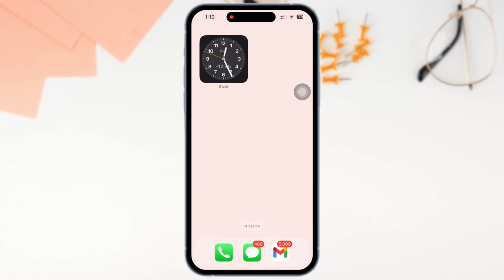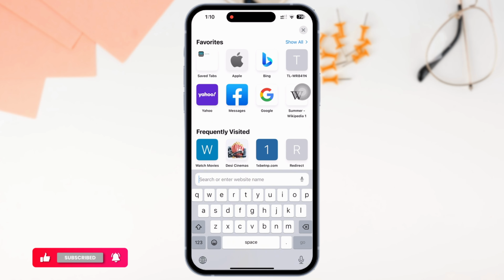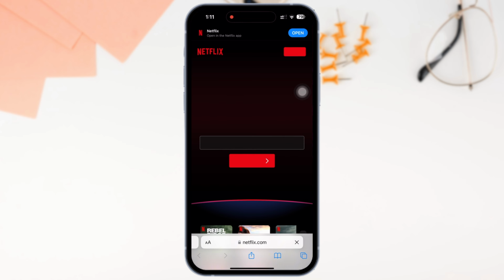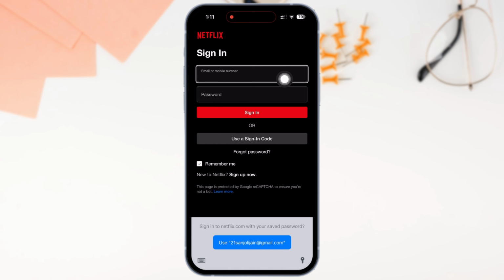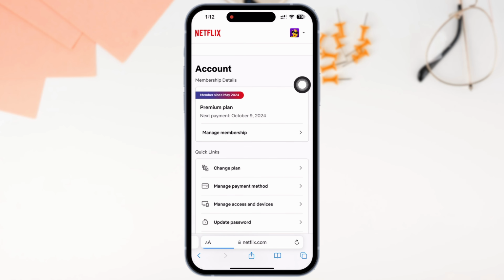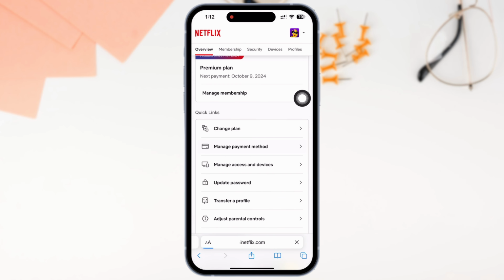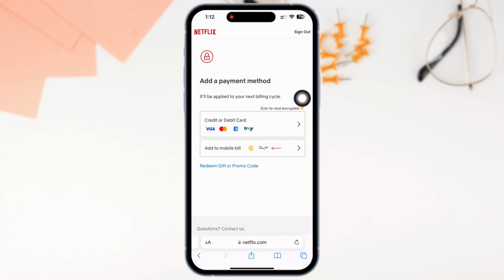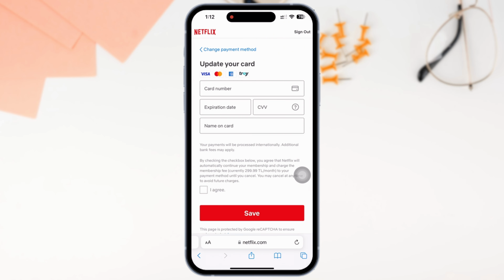How To Change Payment Method In Netflix (2024)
Looking to update your payment method on Netflix? This guide will show you how to change your payment details easily in 2024.

In this video:
0:00 - Introduction
0:05 - How To Change Payment Method In Netflix

Learn how to navigate Netflix’s account settings, update your payment information, and ensure uninterrupted service. Perfect for users looking to manage their subscriptions, this tutorial simplifies the process.

Update your Netflix payment method effortlessly in 2024!